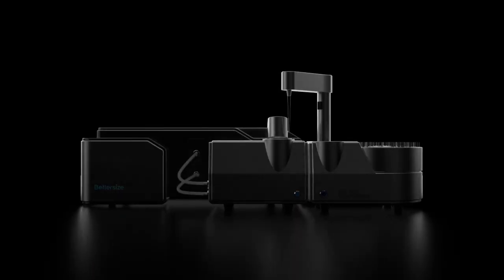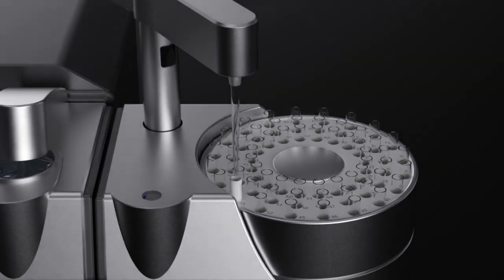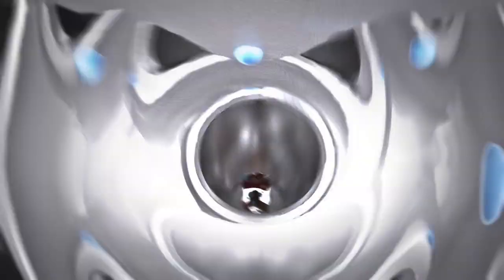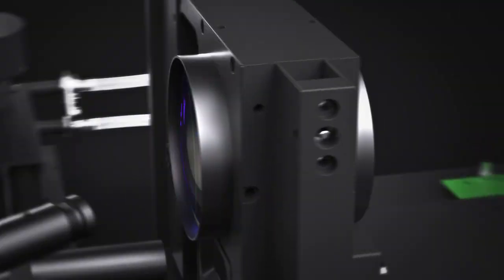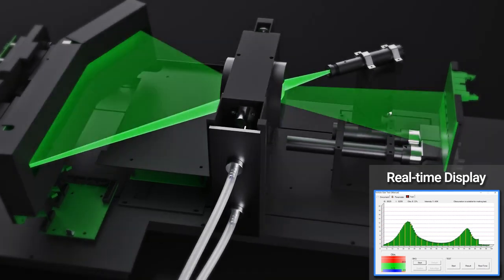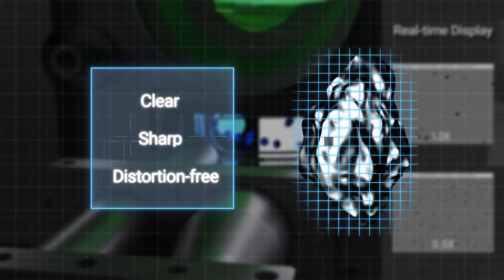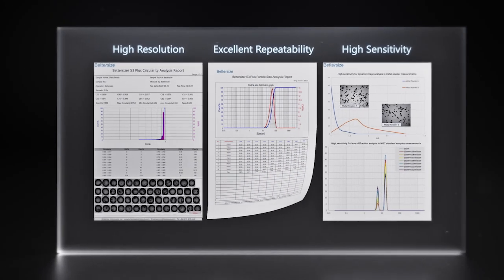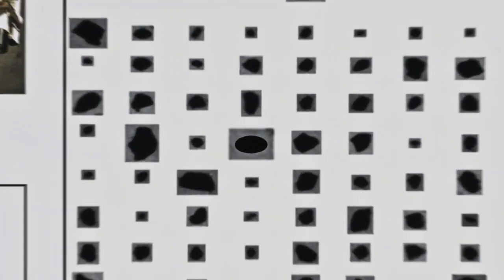Bettersizer S3 Plus | Particle Size and Shape Analyzer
Meet Bettersizer S3 Plus, a transformative leap in particle analysis. The Bettersizer S3 Plus integrates with laser diffraction (LD) and dynamic image analysis (DIA) to deliver the most accurate particle size and shape analysis with excellent repeatability, high resolution, and high sensitivity from 0.01um to 3500um.

It breaks all the rules of what a particle size and shape analyzer can do. Even to measure lunar samples returned from space mission, we are also up to the task. The Bettersizer S3 Plus has been widely used in industries, including but not limited to 3D Printing Materials, Ceramics, Paints, Inks, & Coatings, Abrasive, Soil & Sediments, Batteries, Pharmaceuticals, Food & Beverages, Building Materials, Chemicals, Oil & Petrochemicals, Powder Metallurgy where speed, accuracy, and reliability are required.

Bettersizer S3 Plus - Key Features
• Combines laser diffraction and dynamic image analysis in one instrument
• Obtains size and shape results simultaneously from 0.01um to 3500um
• Patented DLOI (Dual Lenses & Oblique Incidence) system
• Shows real-time particle images with the dual-camera imaging system
• Refractive index measurement